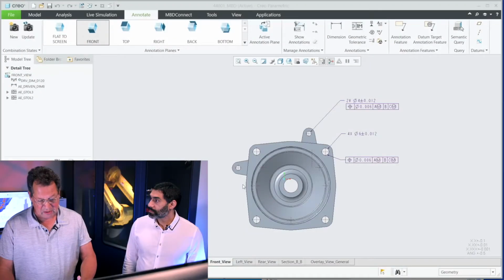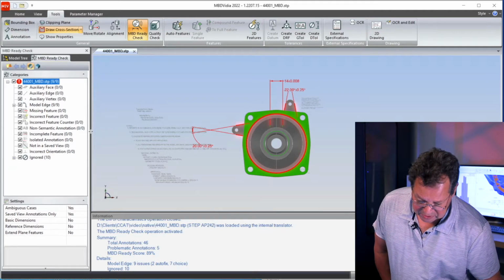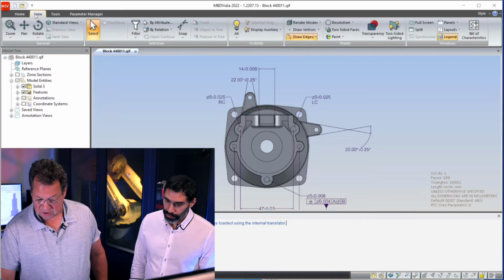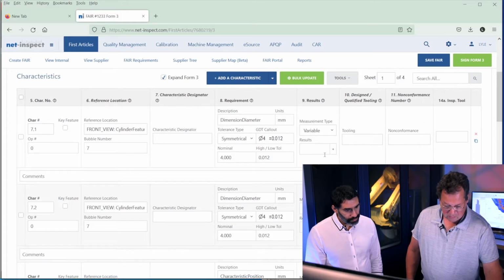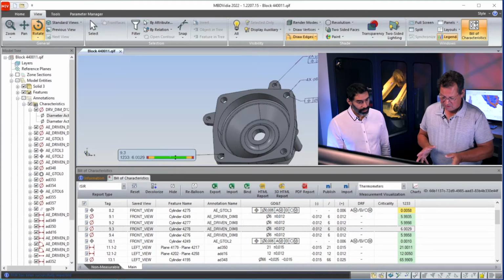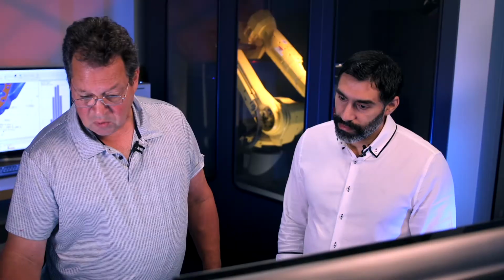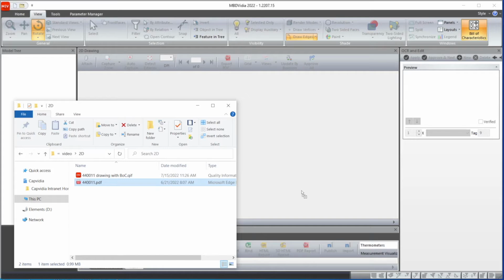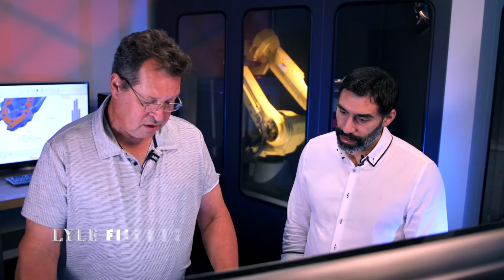Automated First Article Inspection